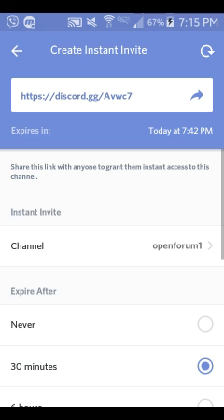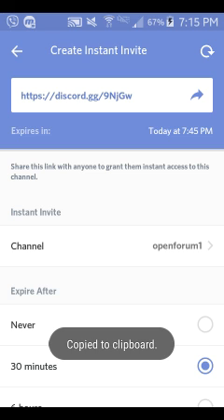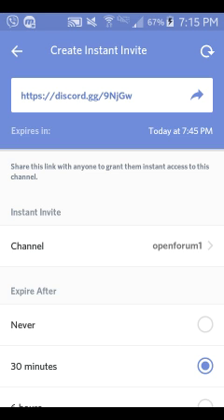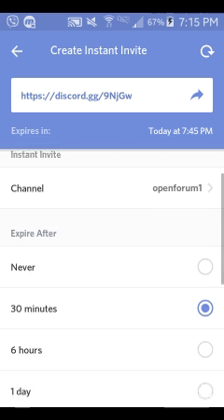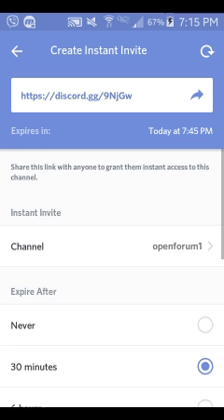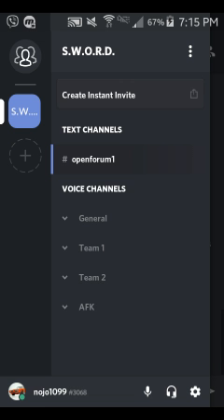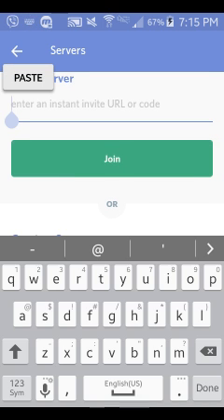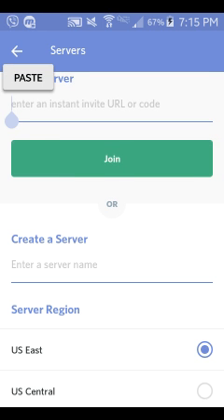How to invite people to a discord server (how to join)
This video is a tutorial on the process of joining a server in Discord.

description updated on: 3/27/17